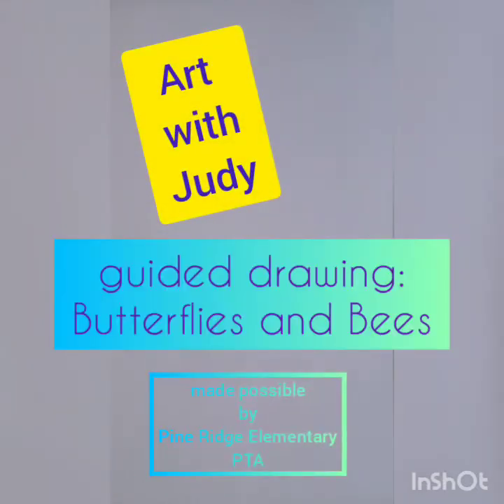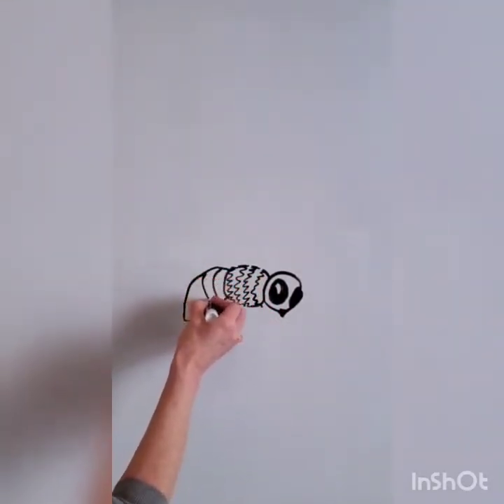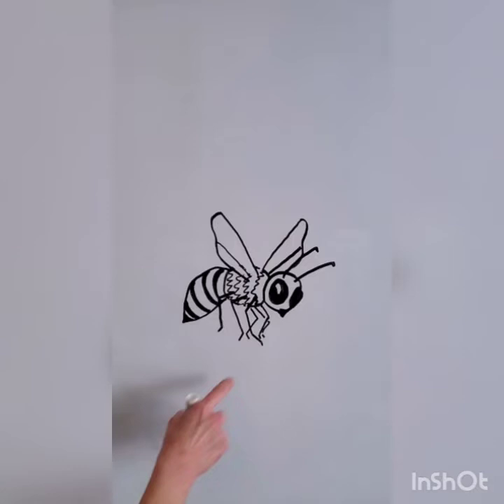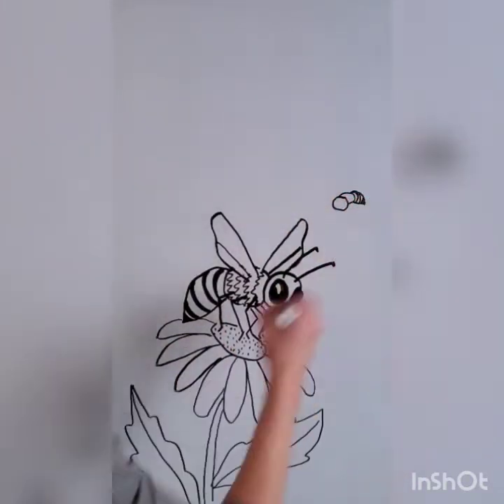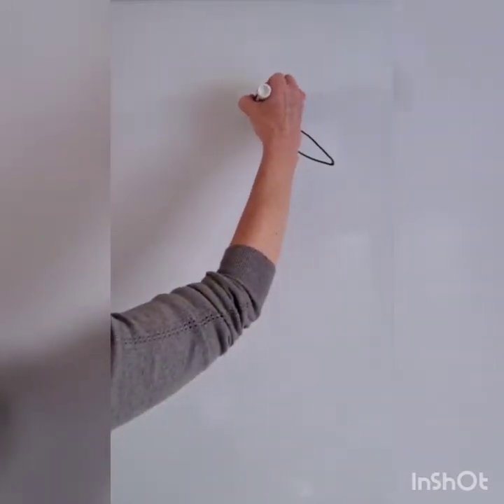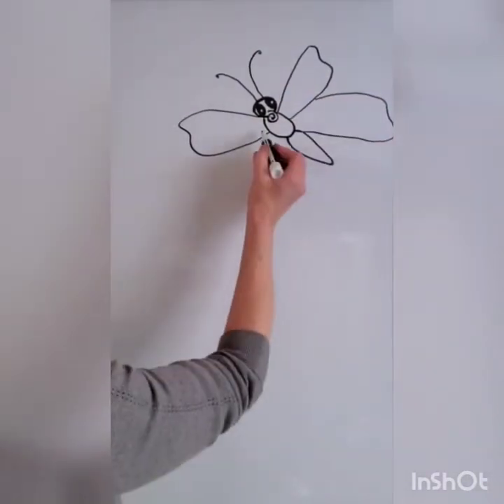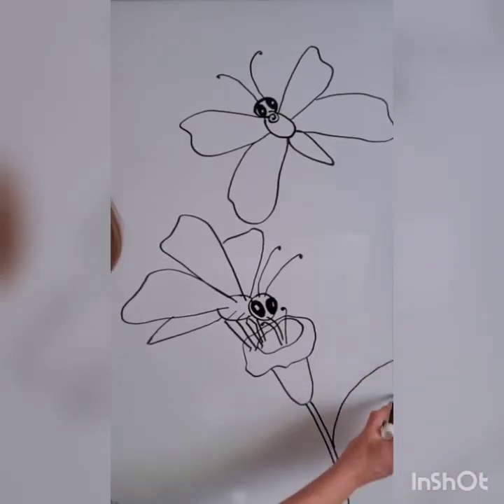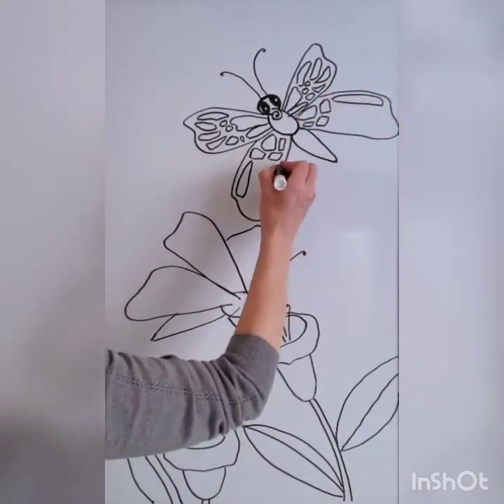Drawing Bees and Butterflies!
Easy, step by step drawing lesson!  Learn how to draw bees and butterflies on flowers!  The bee and the butterfly are drawn with easy lines and shapes, great for any skill level!  Fun facts shared as you create your own scene that you can color in with markers, crayons, or paints!  Lesson by Artventure with Judy made possible by Pine Ridge Elementary PTA, valuing elementary arts education.  Music:Feeling Fine by Musician: Uncleboris